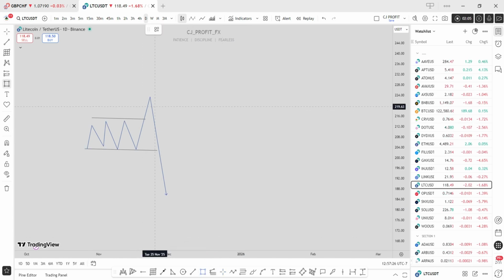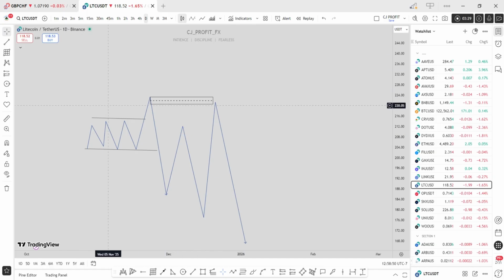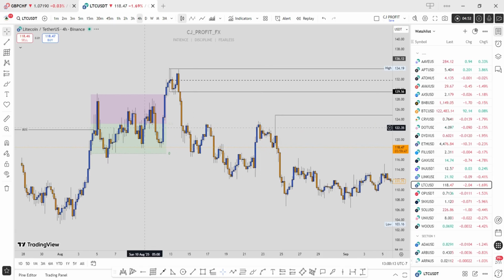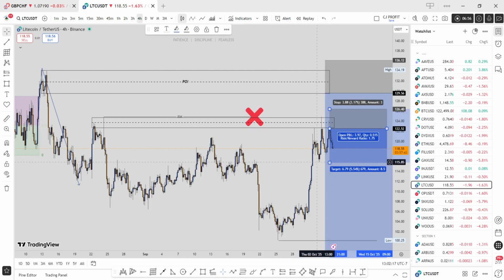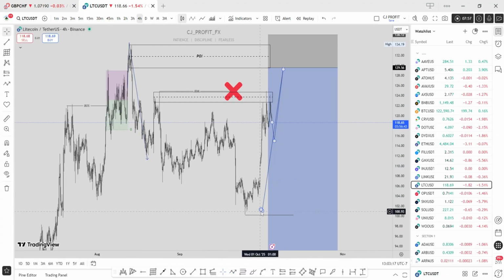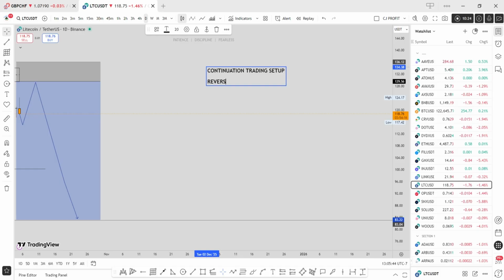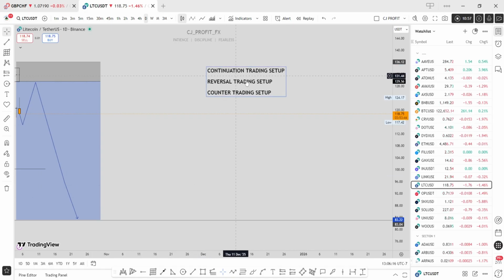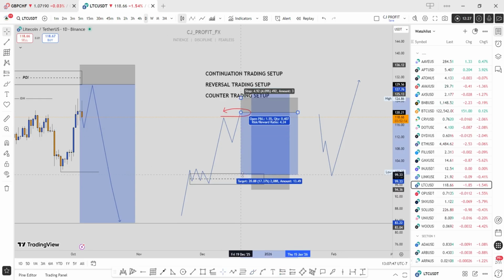MISTAKE EVERY SMC TRADER SHOULD AVOID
TRADING MISTAKES EVERY SMC TRADER SHOULD AVOID